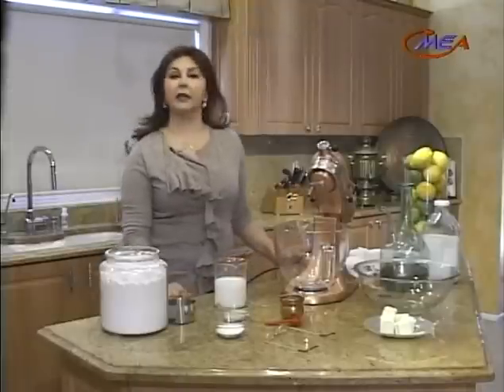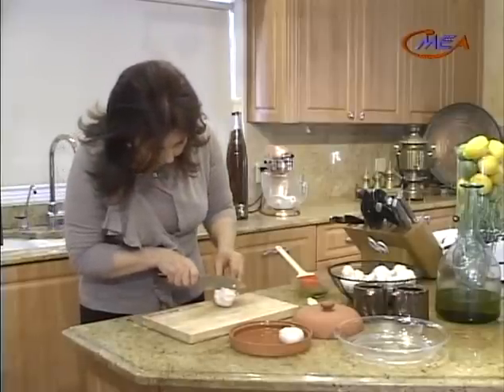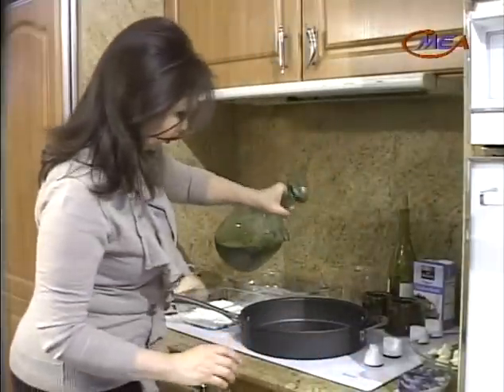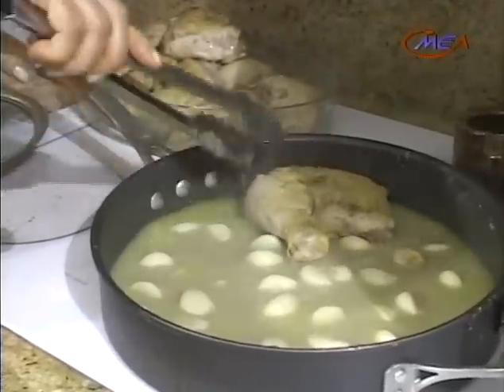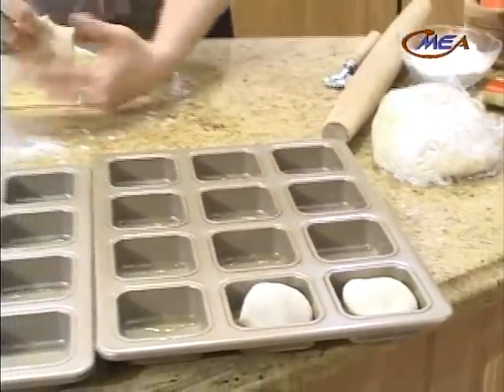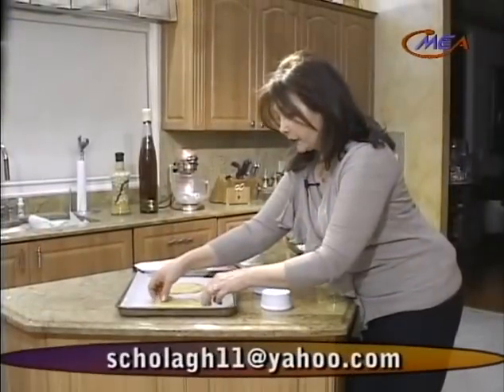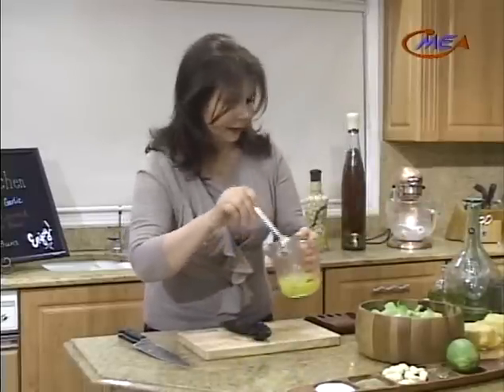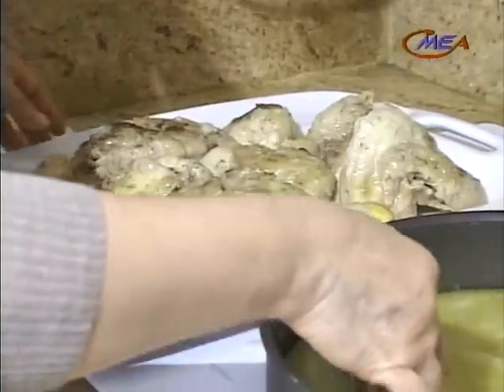Rosemary chicken دجاج مع الروزميري, asparagus salad, parmesan crisp bowl, samira's kitchen # 24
samira's kitchen episode 24

Rosemary Chicken with Garlic دجاج مع الروزميري
2 (3-4 pounds each) whole chickens
black pepper
salt
1/2 cup all-purpose flour
1/4 cup olive oil
25-30 garlic cloves
1 cup dry white wine
2 cups chicken broth

Rosemary Garlic Buns خبز مع الروزميري
4-5 heads garlic
2 tablespoons olive oil
2 teaspoons salt
1/2 teaspoon black pepper
2-3 sprigs fresh rosemary
1 1/2 cups lukewarm milk
2 envelopes (5 teaspoons) dry yeast
3/4 cup (1 1/2 sticks) unsalted butter
1/4 cup sugar
5 cups bread flour
2 large eggs

Roasted Asparagus Salad served in Parmesan Crisp Bowl
سلطة اسبركس مشوي
1 pound fresh asparagus
3 tablespoons olive oil
1 teaspoon salt
1 teaspoon black pepper
1 romain lettuce
1/4 cup fresh lemon juice
1/4 cup rosemary garlic infused olive oil

Parmesan Crisp Bowl
2 cups shaved parmesan cheese
1 cup shredded cheddar cheese
1 cup mozzarella cheese